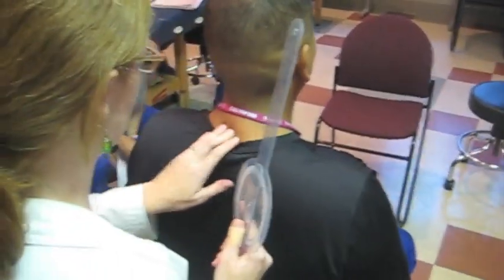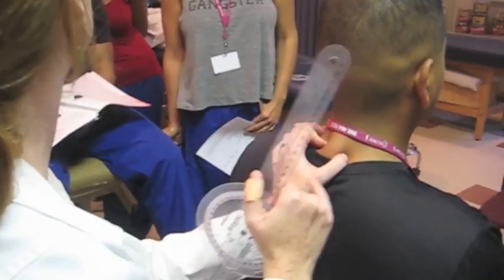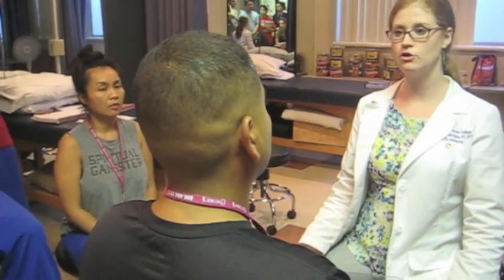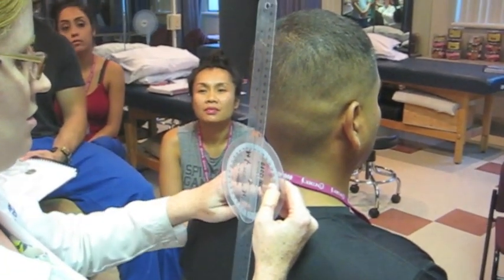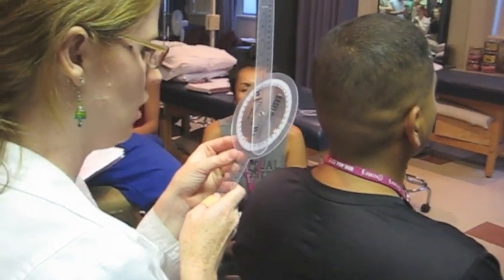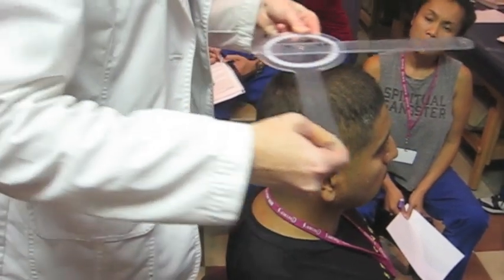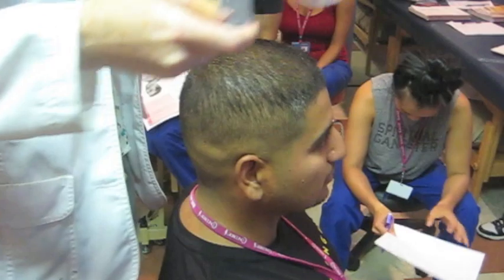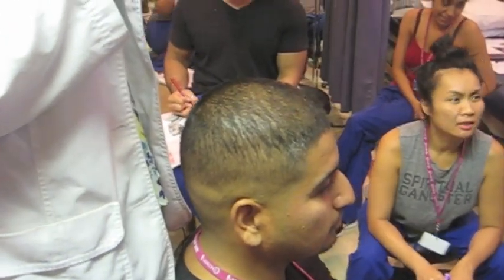Goniometer Cervical Lateral Flexion & Rotation